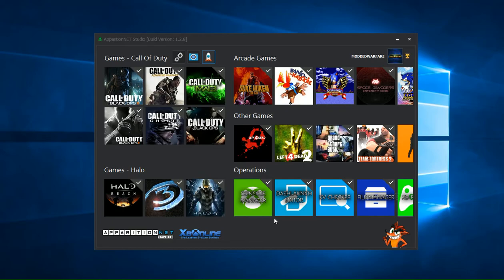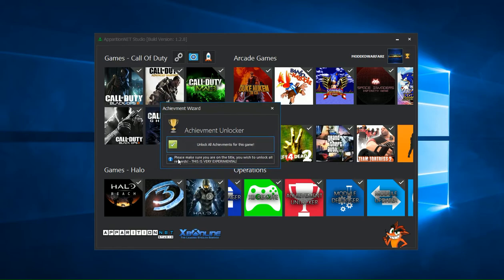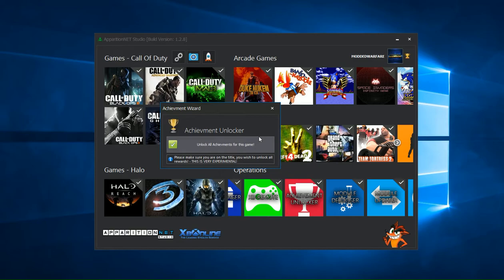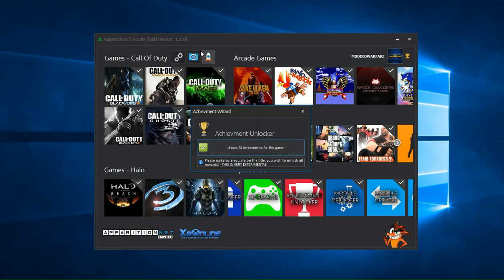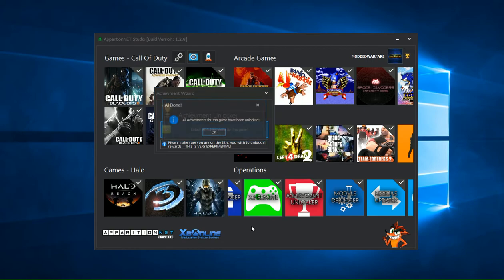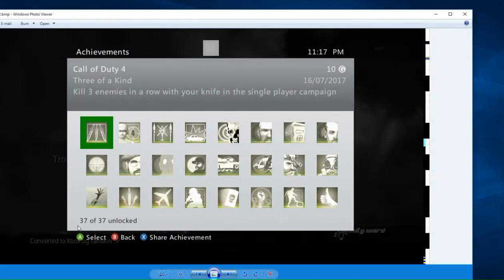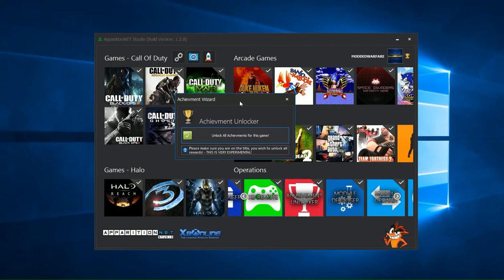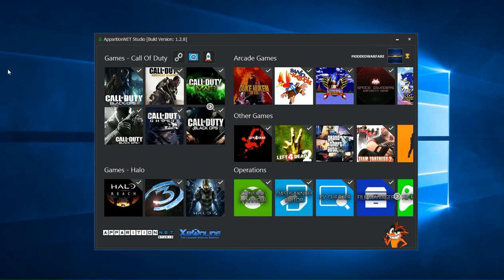ApparitionNET Studio: Achievement Unlocker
ApparitionNET Studio's Achievement Unlocker allows you to unlock all the Achievements for the current game you are running.